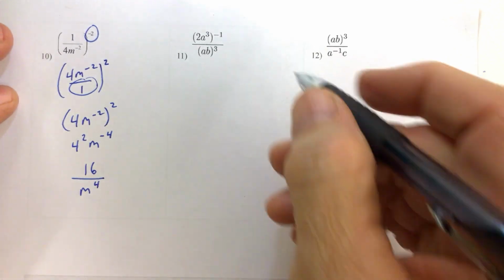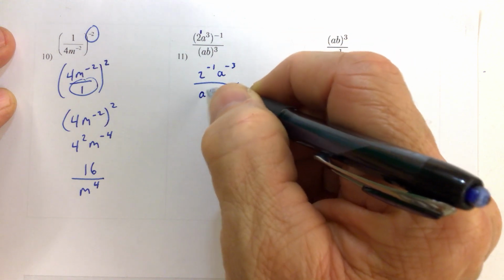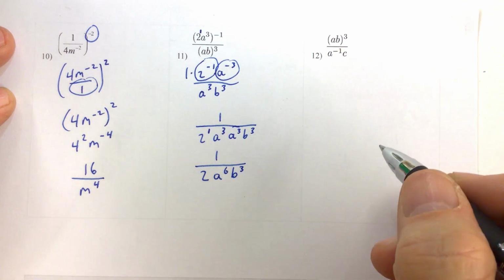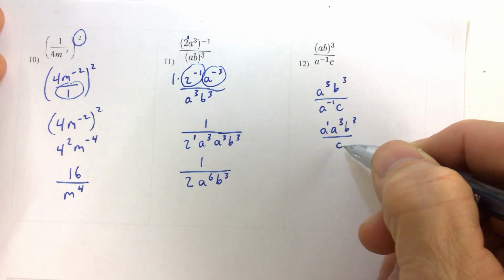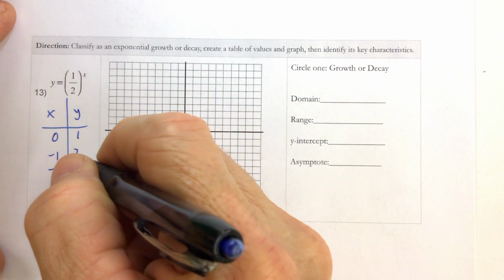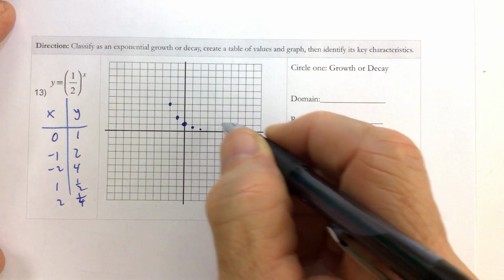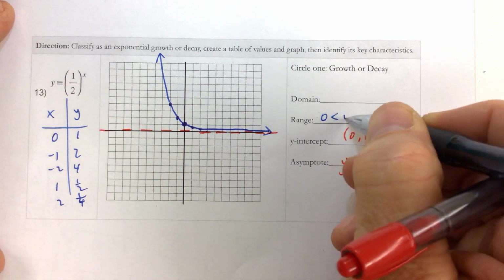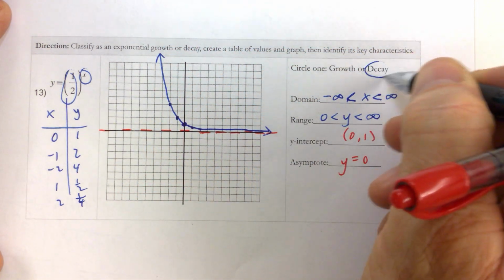A1 U5 hw5 Practice Quiz Key Part 3